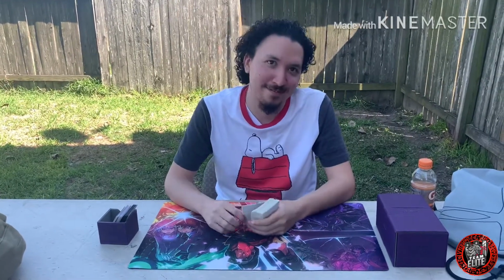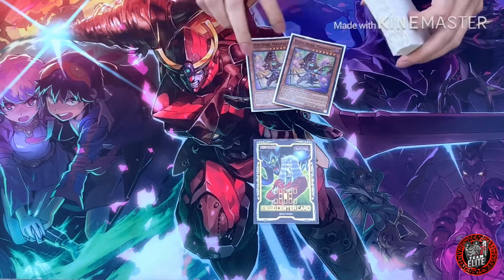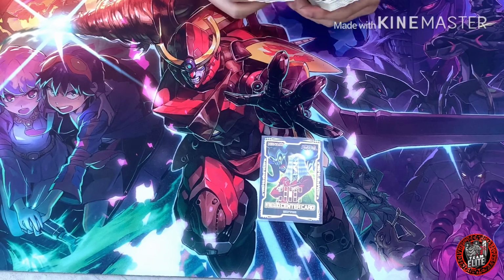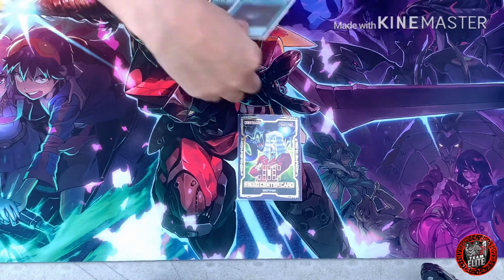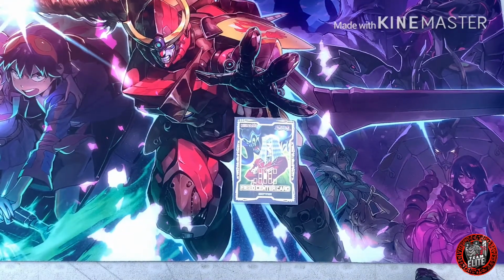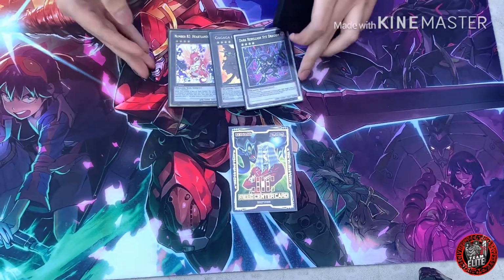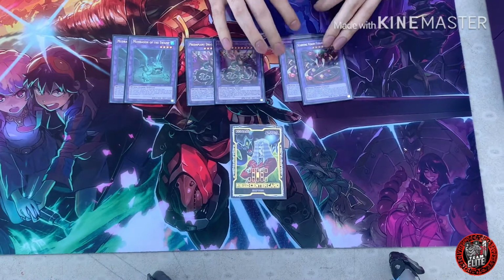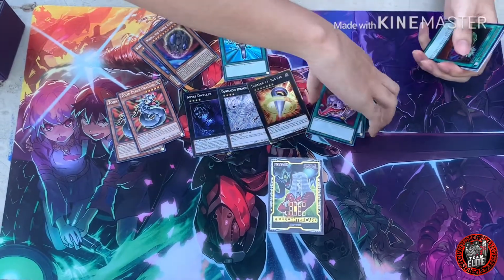Toon Deck Profile!!! (YGO Team Elite)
Hey what’s up guy we bring to you Marcos’s Toon deck. This is a deck that Marcos has been playing for 4 to 5 years now. Ever since I got into yugioh I remember getting together with Marco about building this deck. Well here it is now hope you guys Enjoy!!!